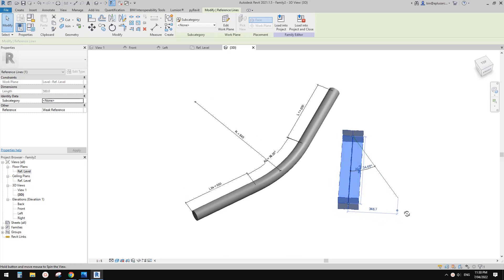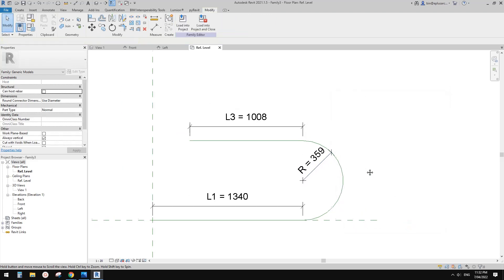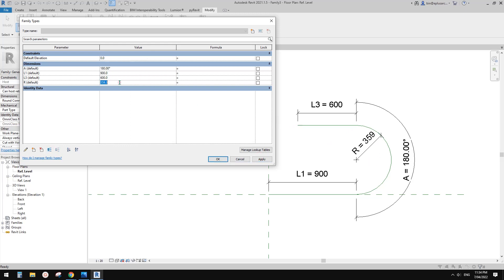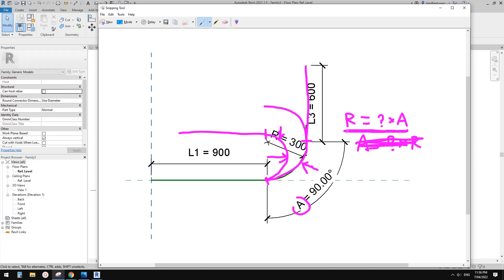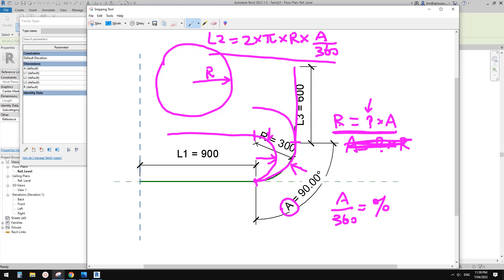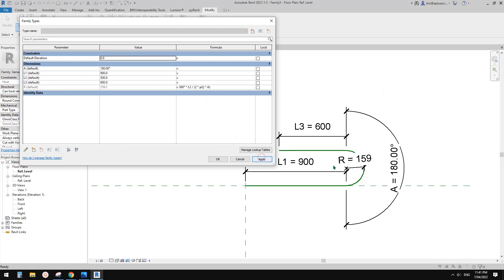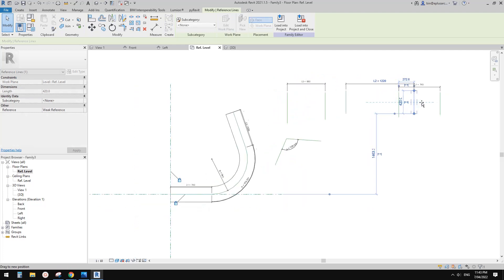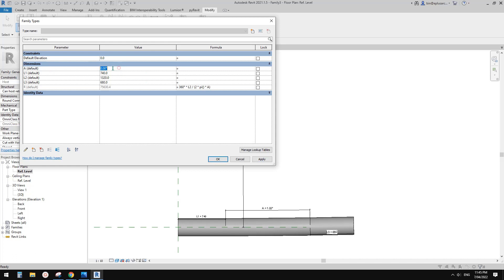Revit Exercise (Day 747) Parametric Family - Unfold Curved Geometry